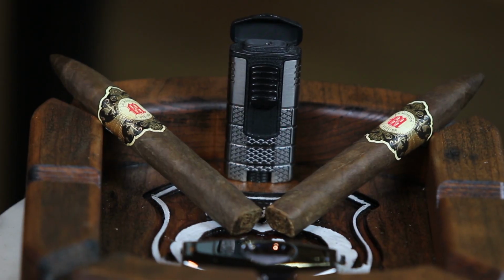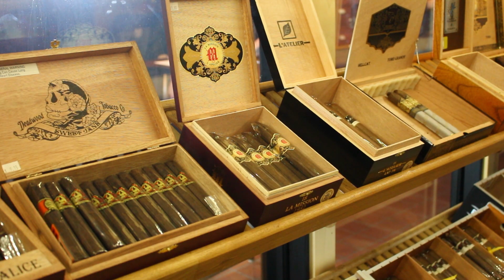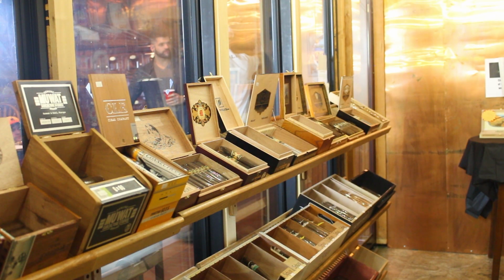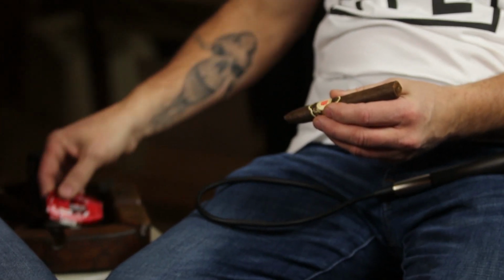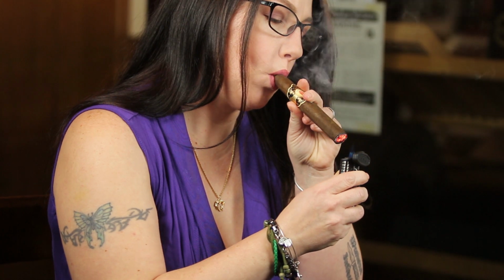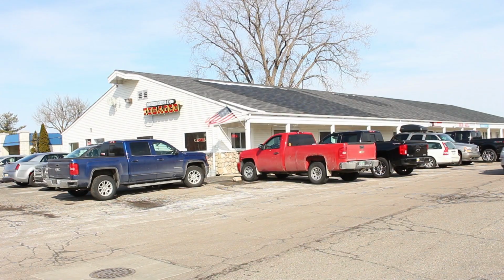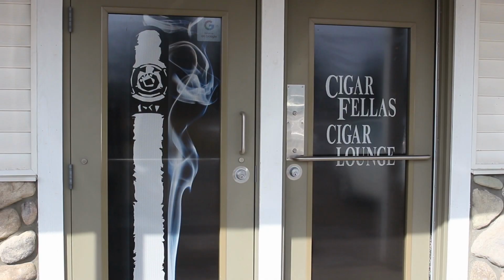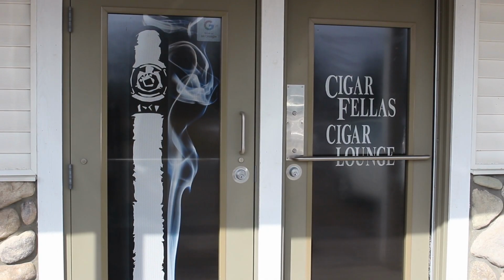La Mission du L'Atelier Cigar Review from Cigar Fellas Cigar Lounge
Rod and Amanda review the La Mission du L'Atelier at Cigar Fellas Cigar Lounge at 1086 N Irish, Davison, MI.